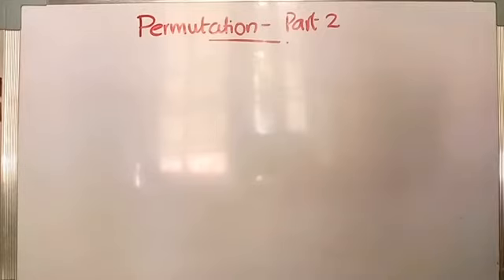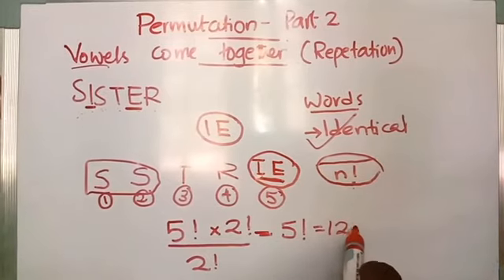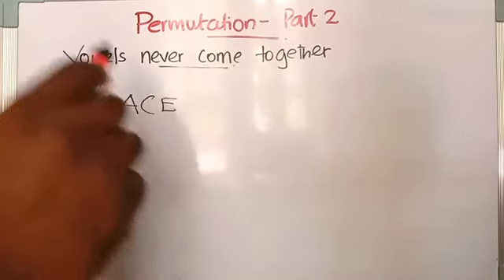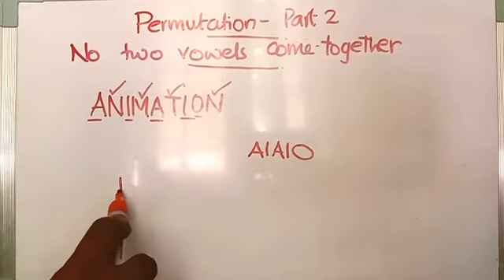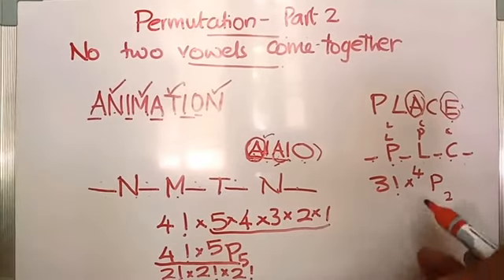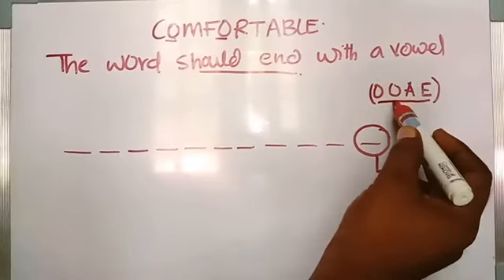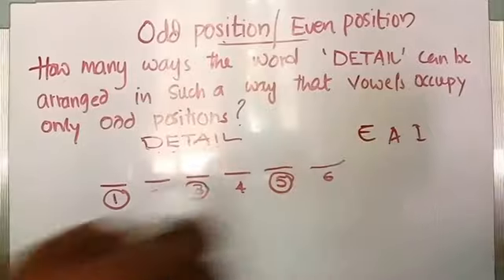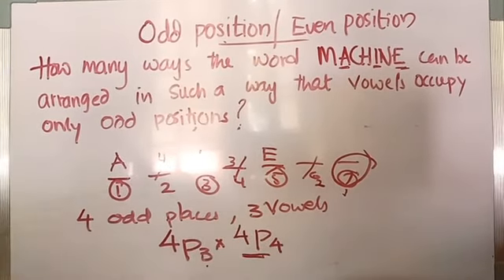Cambridge AS LEVEL Maths 9709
Permutation - Part 2